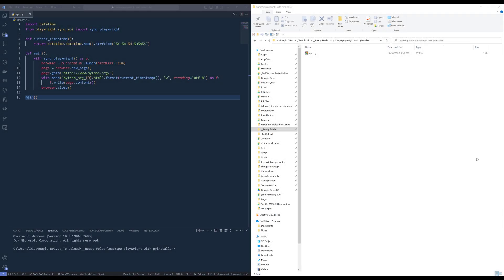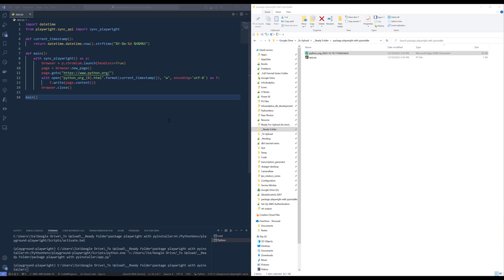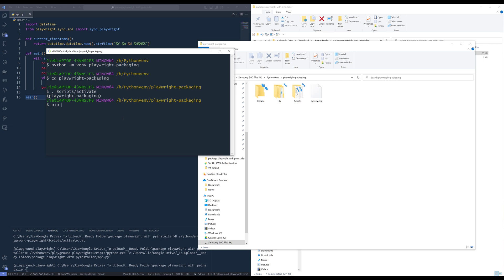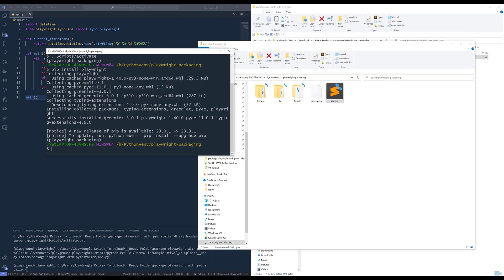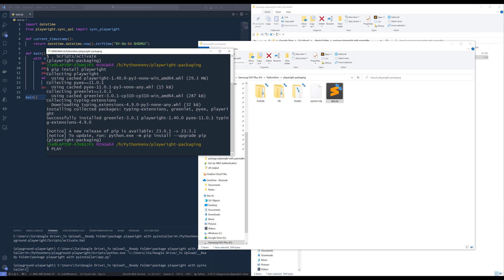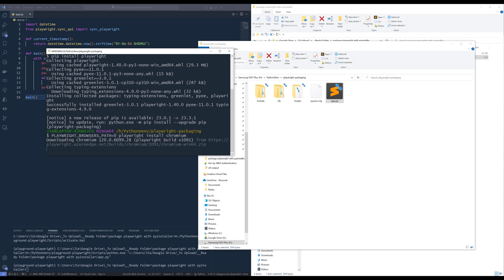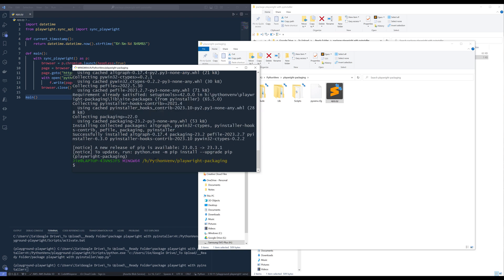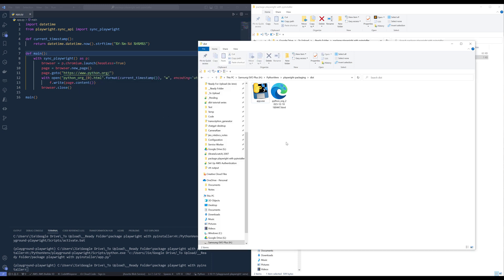How To Package Your Playwright Python App With Pyinstaller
Packing a Python Playwright app can be a little bit tricky, so I thought I put together a quick walkthrough to show you how to package a Python Playwright App using Pyinstaller.